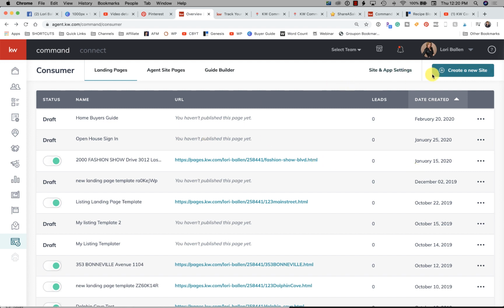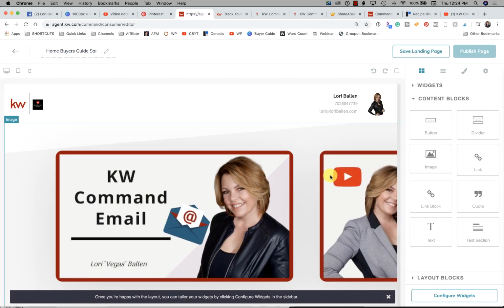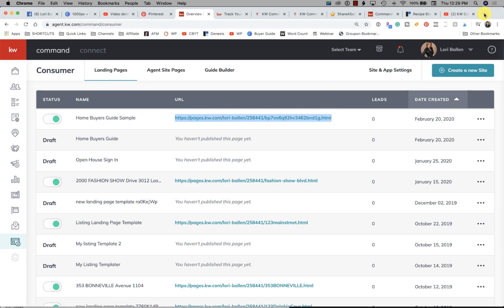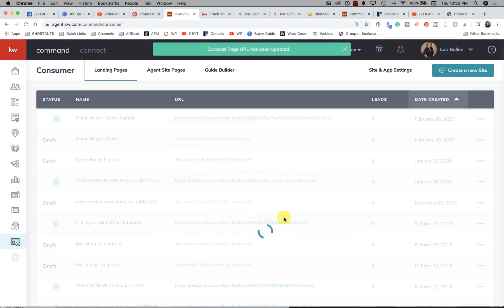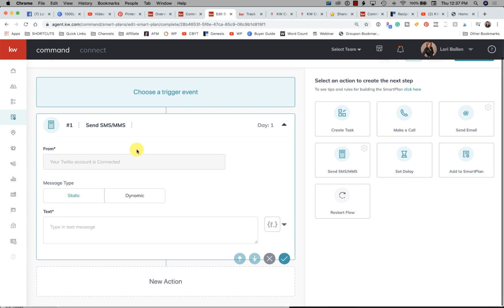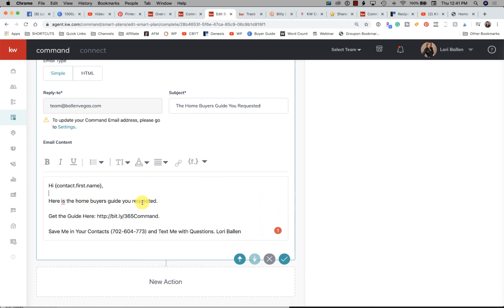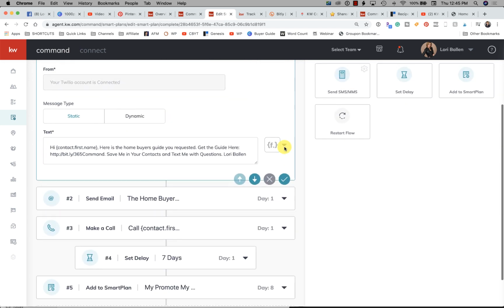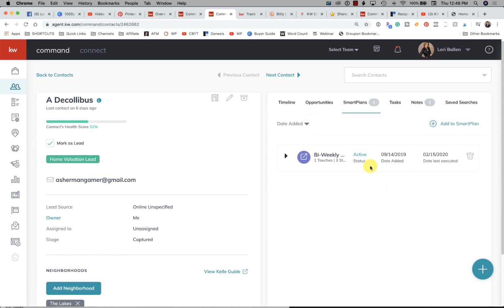KW Command Landing Page for a Lead Magnet Plus Custom Smart Plan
Hi! I'm Lori Ballen from Las Vegas. Today, I'll show you how to create a simple landing page with a lead form that offers a lead magnet such as a home buyers guide.

Then, I'll show you how to create a custom smart plan to deliver your offer via text message or email plus follow up messages and tasks.